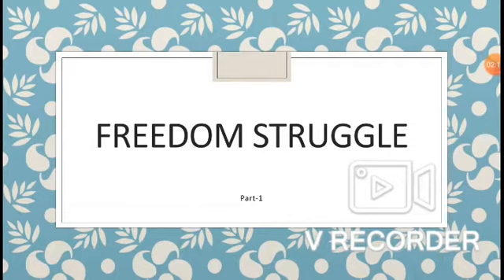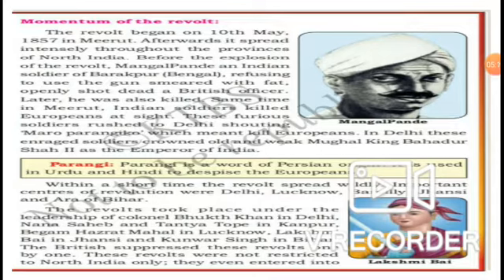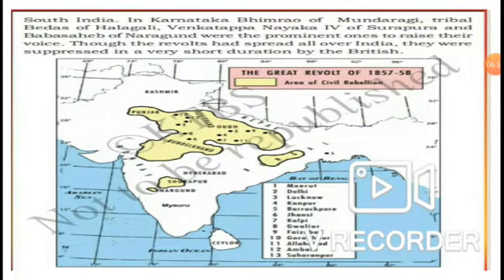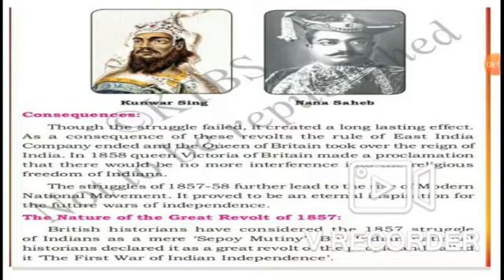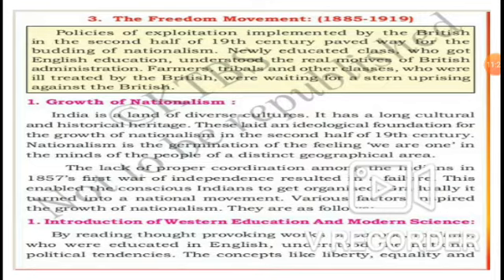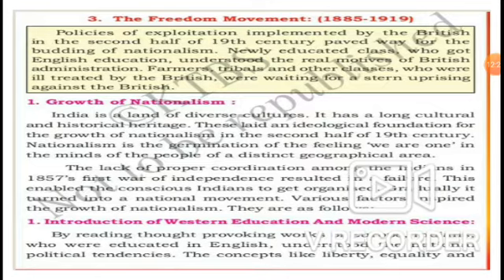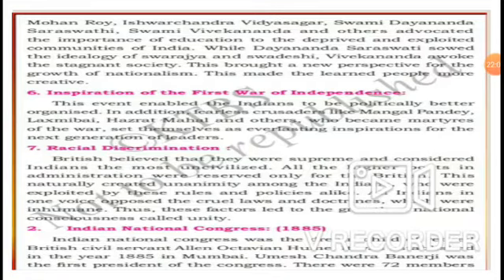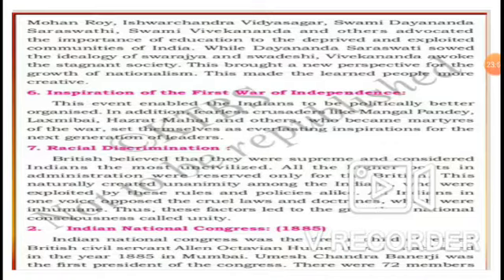7th-EM -SS - | Freedom Struggle | (Part-1) By Haveli Madam